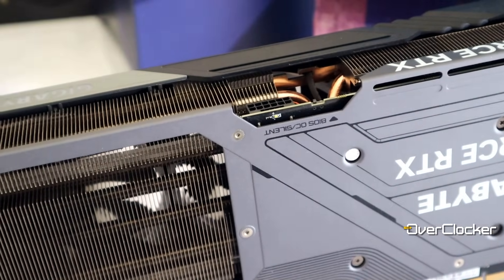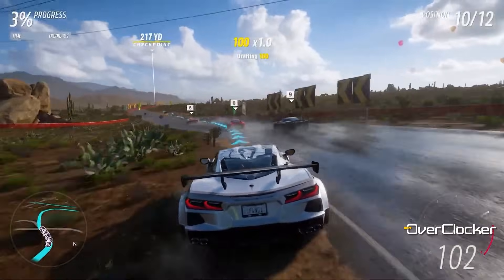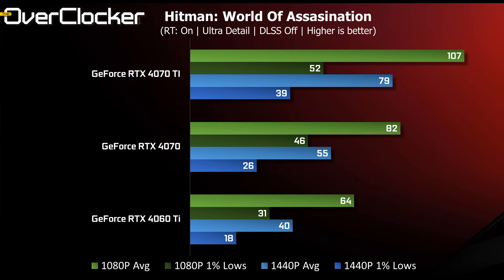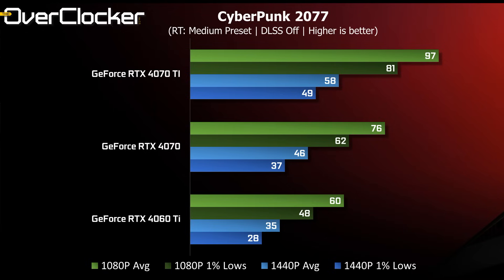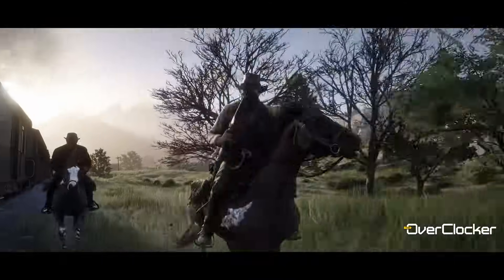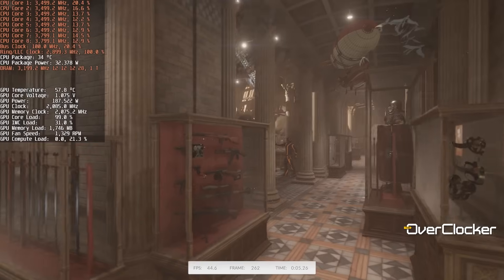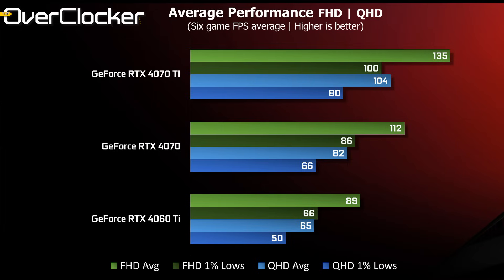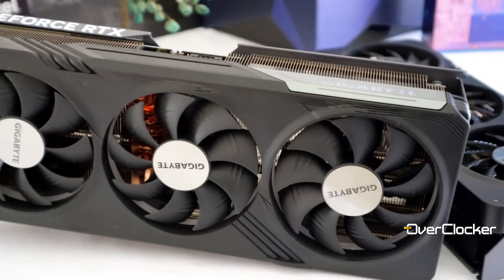GeForce RTX 4060 TI 8GB VS. RTX 4070 - feat. GIGABYTE (Which is the real value for money champion?)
So close to the launch of the Super series, it's time to find out which is the true value for money champion in the NVIDIA GeForce RTX 40 series.
The 4060 Ti 8GB was poorly received, but you'll be surprised at the results when put up against the GeForce RTX 4070 12GB.

Either way, the choice of GPU should be obvious here.